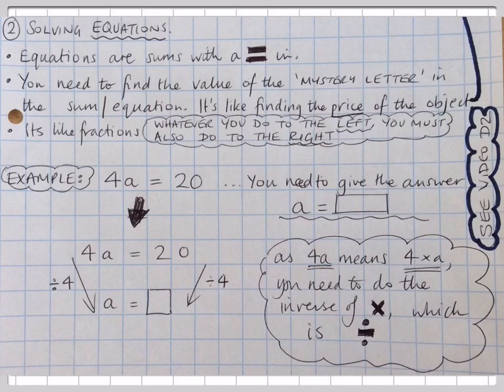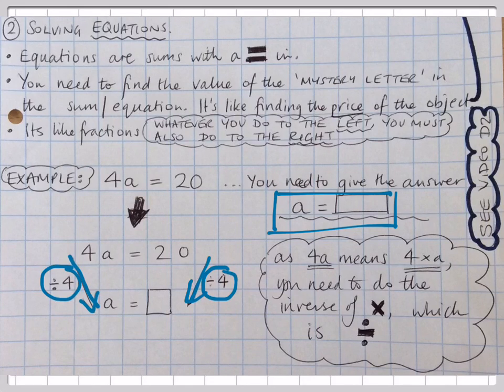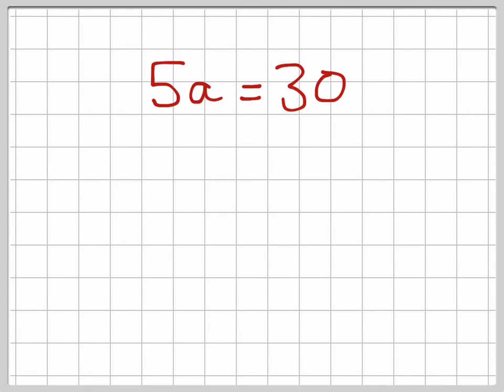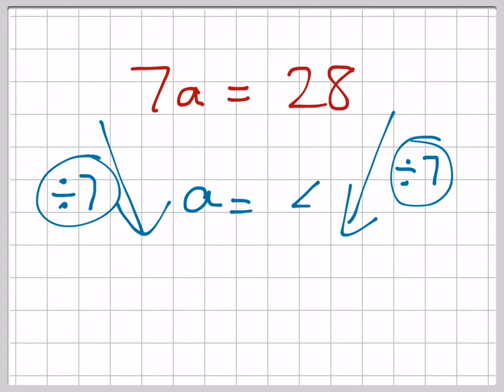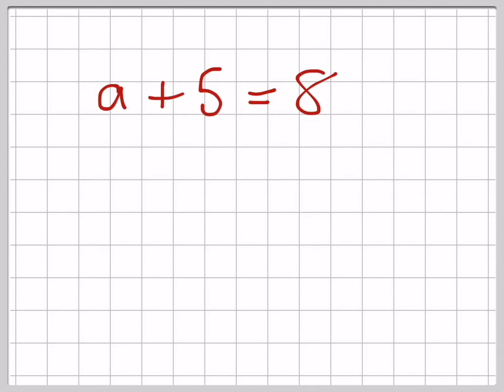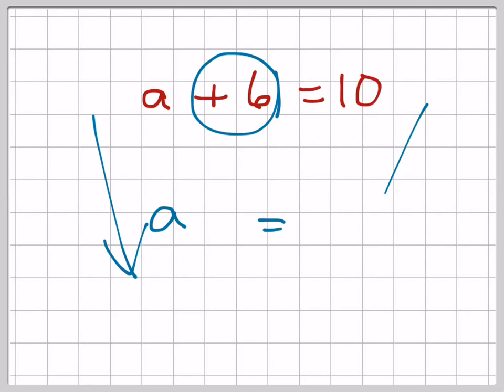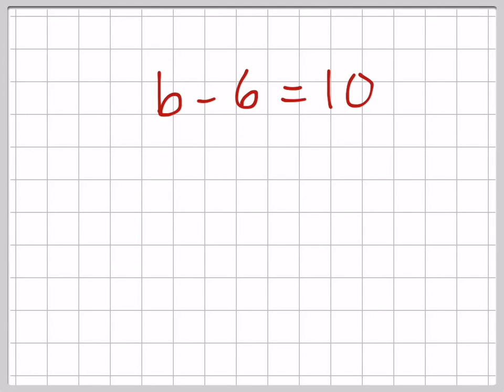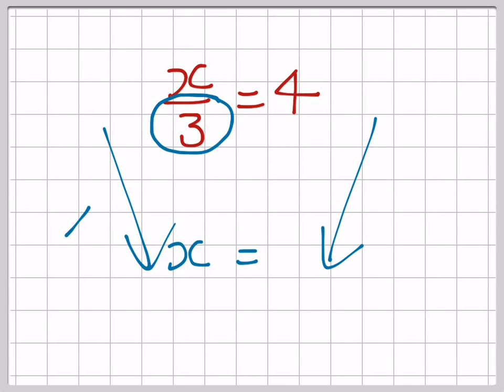D2 - ALGEBRA -SOLVING EQUATIONS